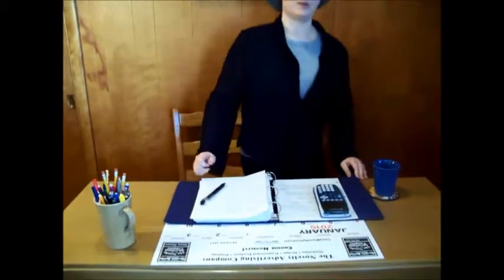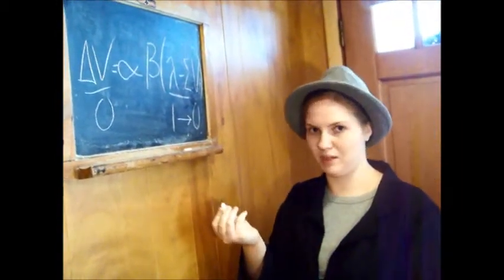Robert Rescorla Interview AP Psych Project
This is a video made for psychology class based on Robert Rescorla's findings. Coshocton High School